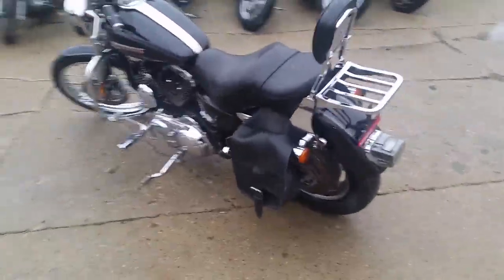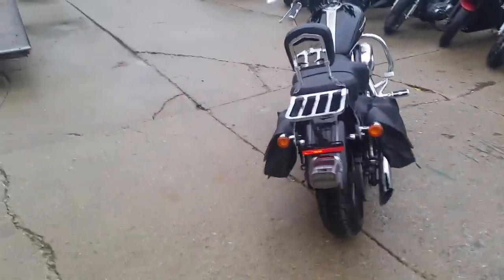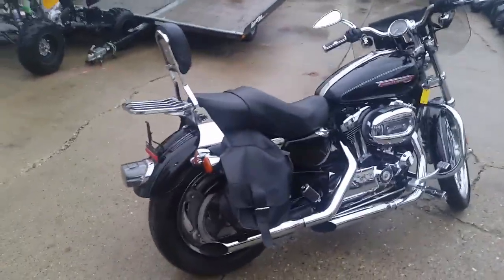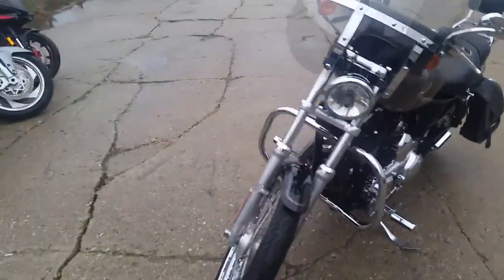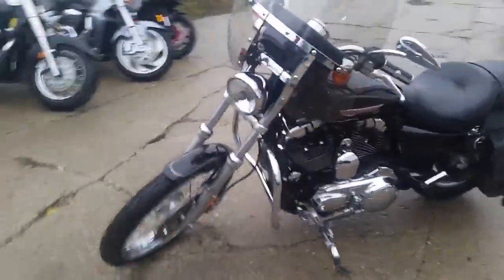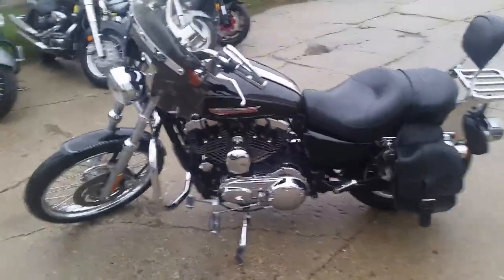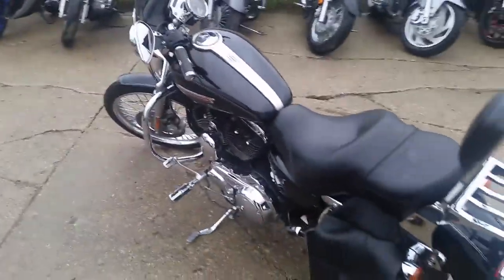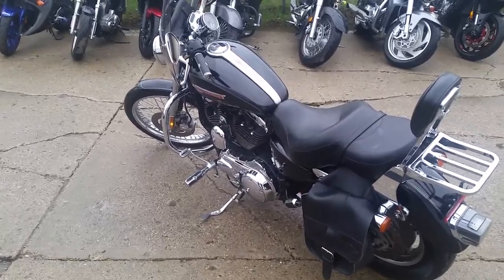2009 Harley Davidson XL1200C U2760